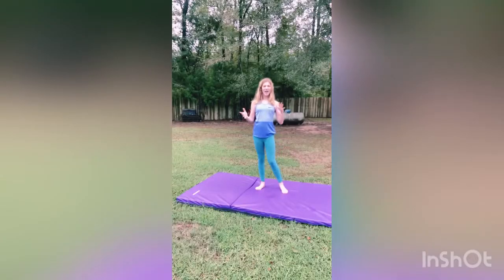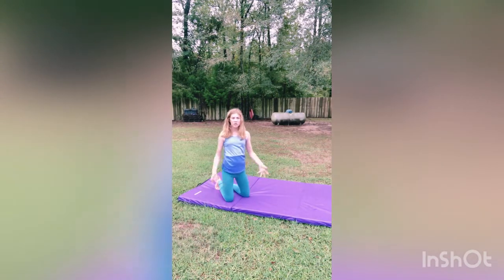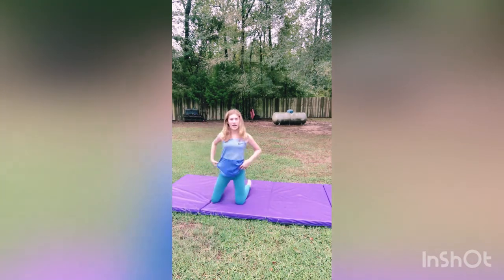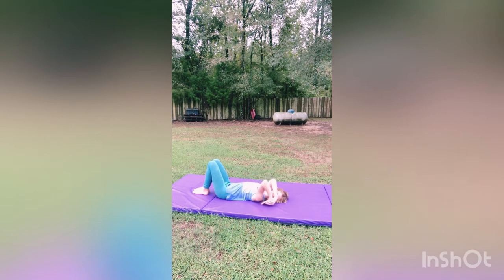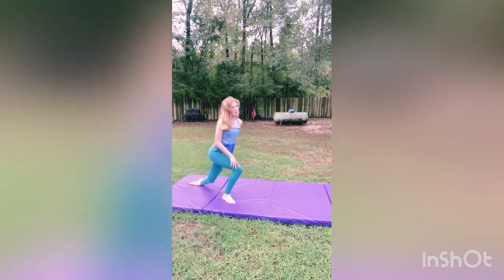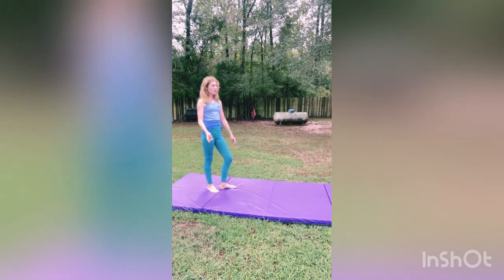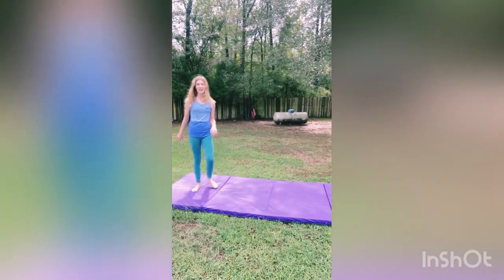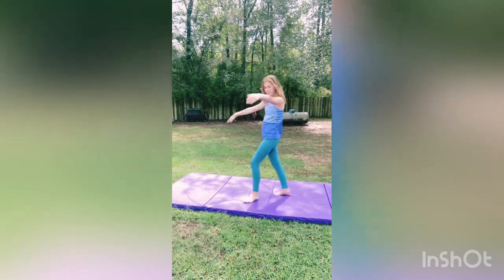How to get flexible IN ONE WEEK !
I hope Stretches help you guys a lot I hope you guys enjoy them I know one of you for sure just please like this video subscribe Trump has notifications on and leave a comment a shout out on my future videos and please subscribe guys are almost to 1000 come on please get us to 1000!!!